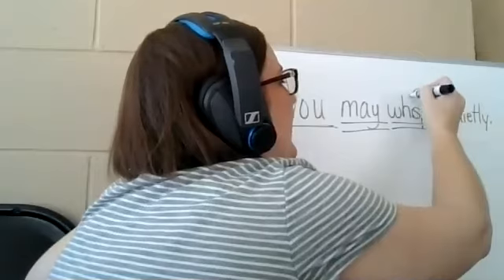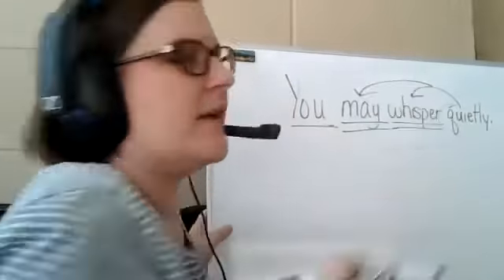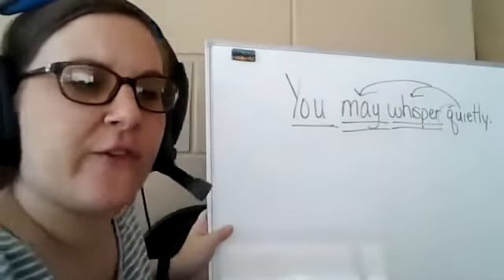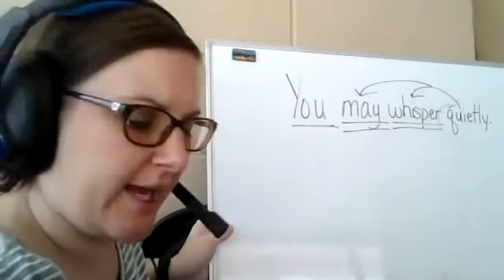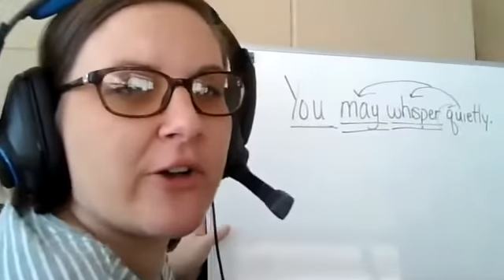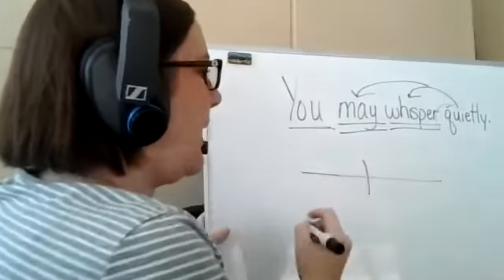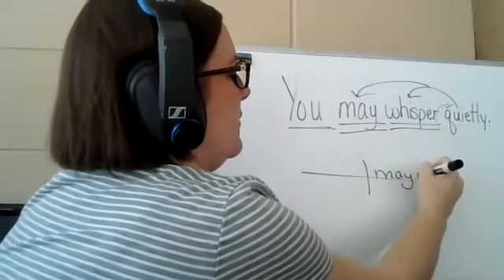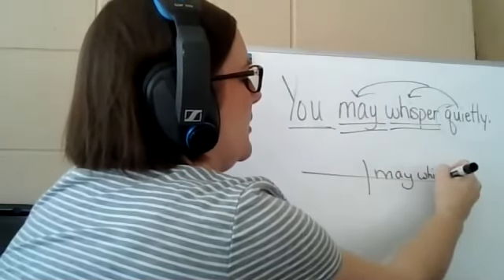2020 05 14 language review